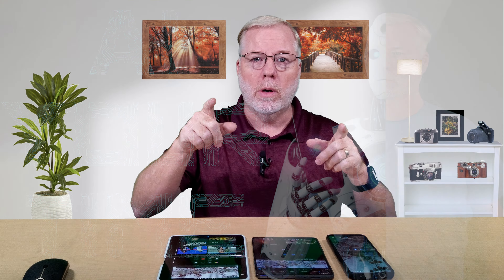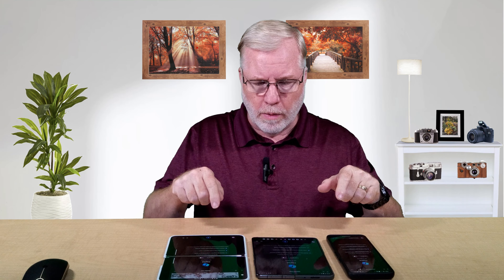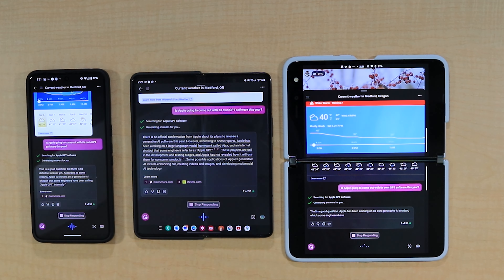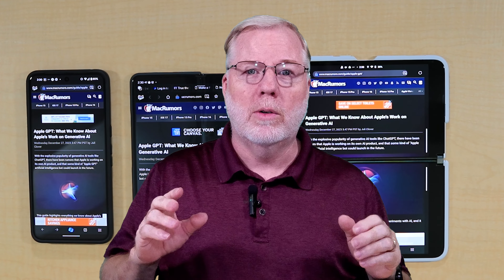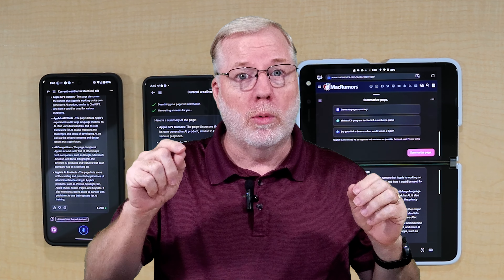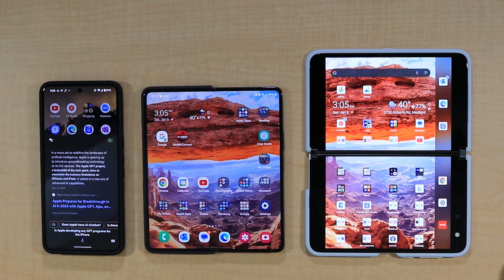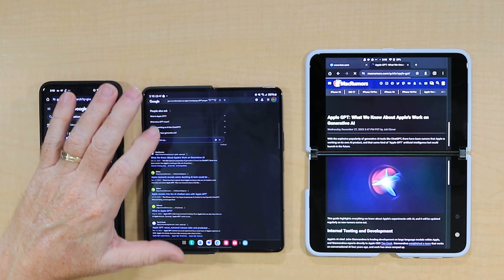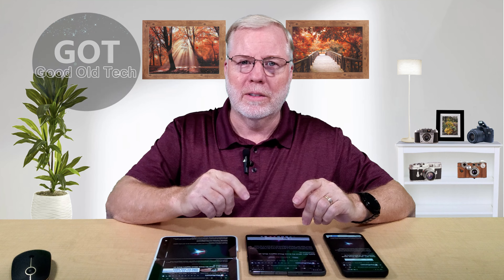Artificial Intelligence: On Surface Duo, Z Fold 5, and Pixel 8 Pro Saves Time!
Artificial Intelligence, can it save you time on your smartphone?
ChatGPT vs CoPilot, which works best for you?
Surface Duo vs Z Fold 5 vs Pixel 8 Pro and Artificial Intelligence.
Artificial Intelligence in your hand.
How to use ChatGPT on Smartphone.
How to use CoPilot on Smartphone.